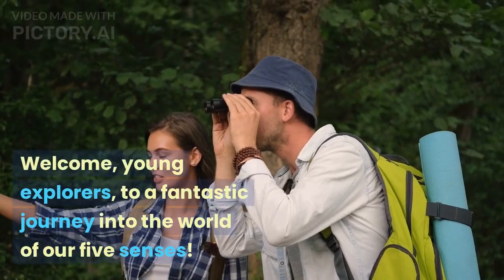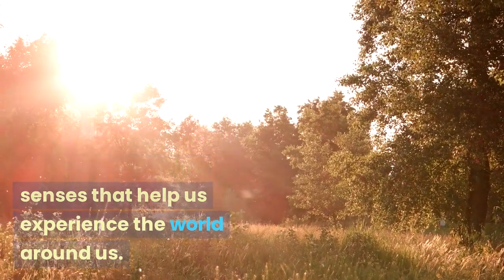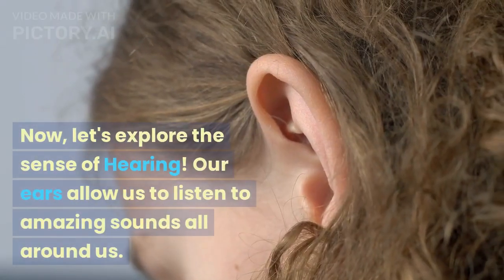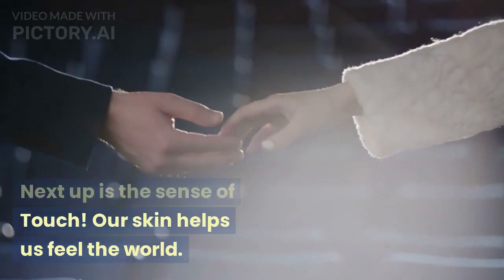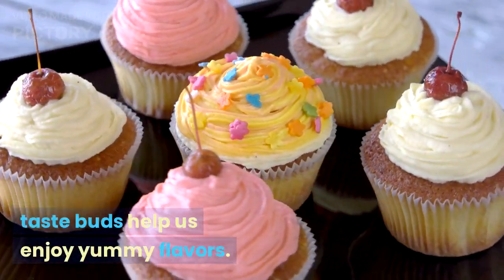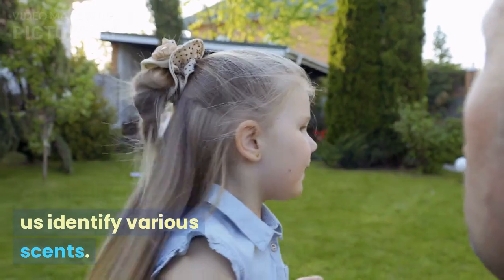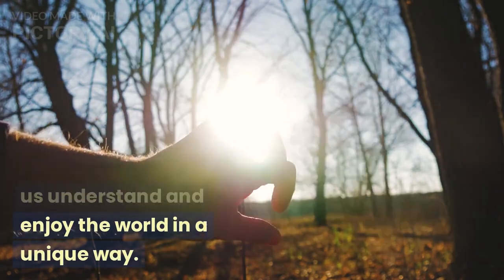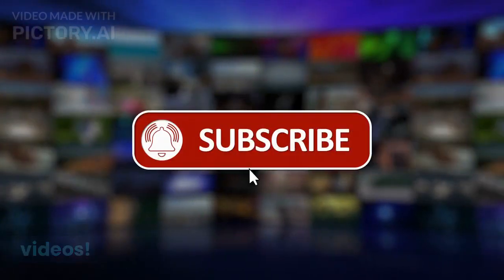Let's Explore Our Amazing Senses!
Welcome, young explorers, to a fantastic journey into the world of our five senses!